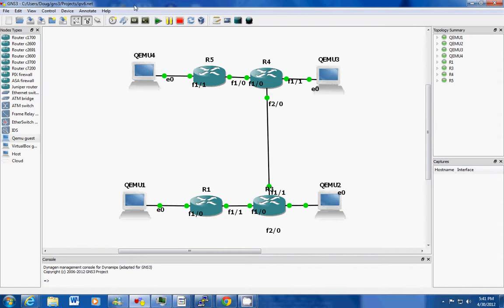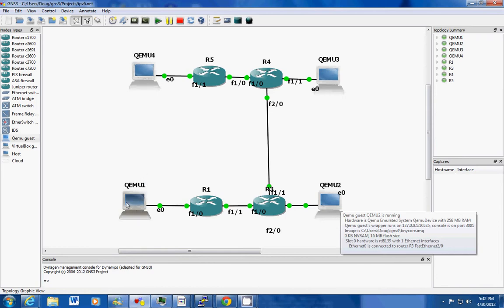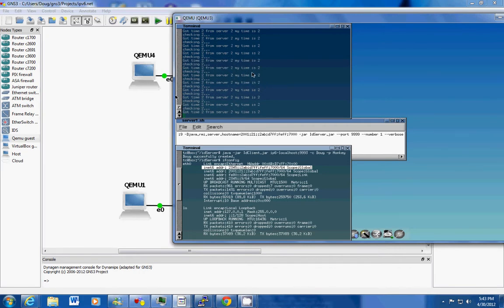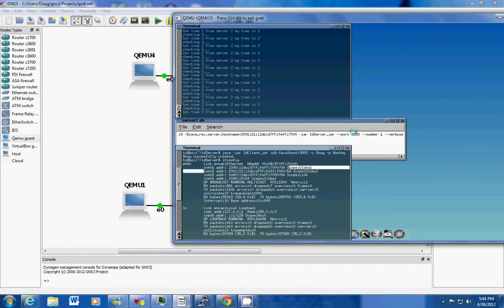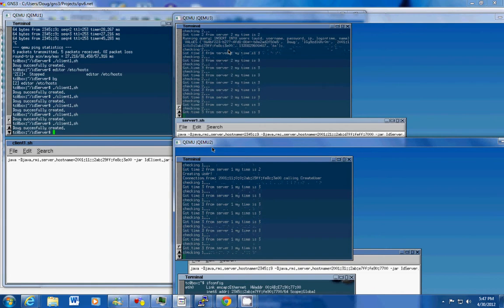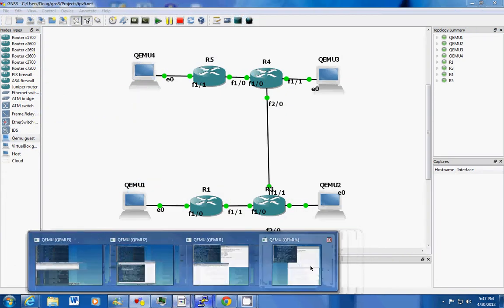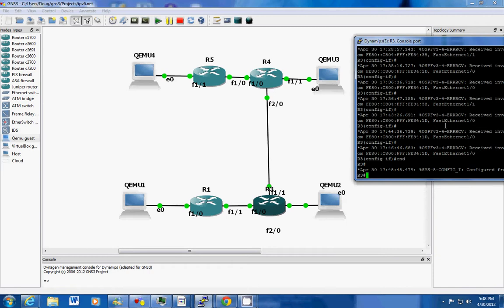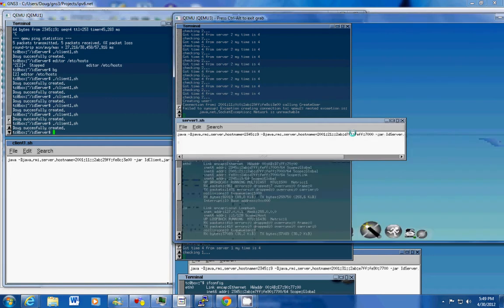Demonstration of using Java RMI in a IPv6 anycast environment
For my distributed systems class May 2012.  I'll create another HOWTO video if there is any interest.